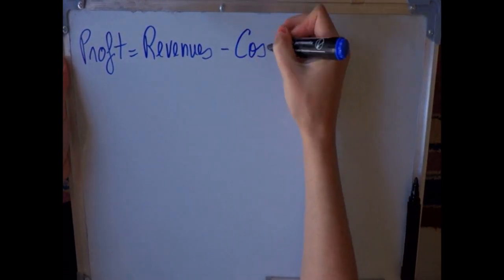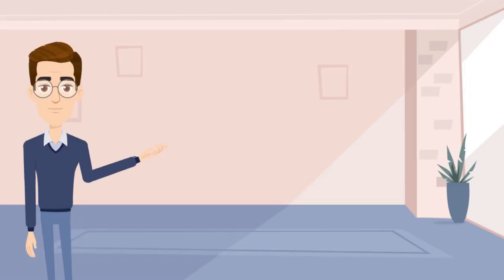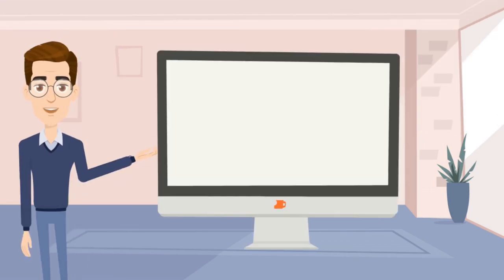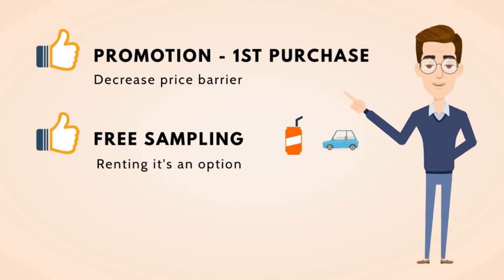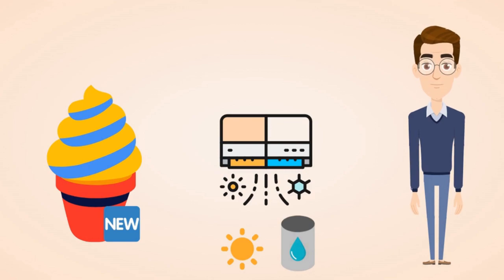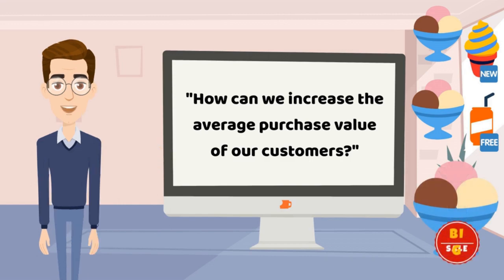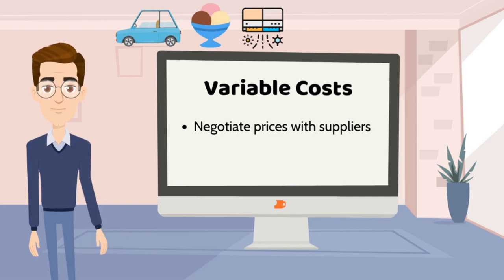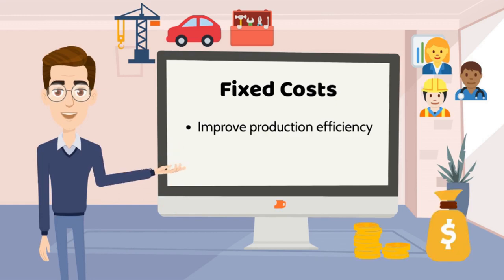2.B - Tools to explore value creation: Influence Profit in Retailers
The Maths behind Profit - from its mathematical formula, we are going to explore the different ways to influence profit, observing both revenues and costs sides, with specific examples (and from the perspective) of Retailing Businesses